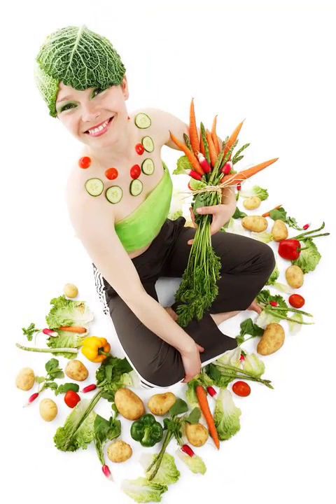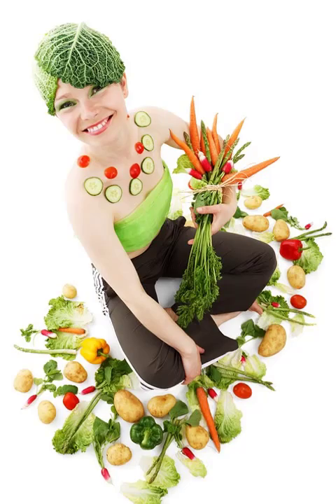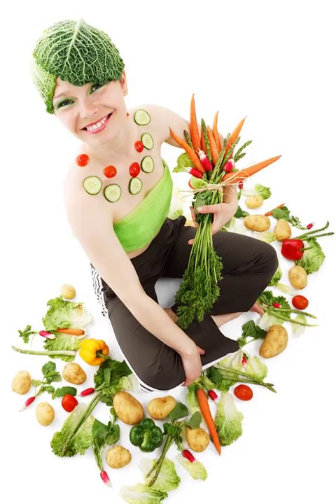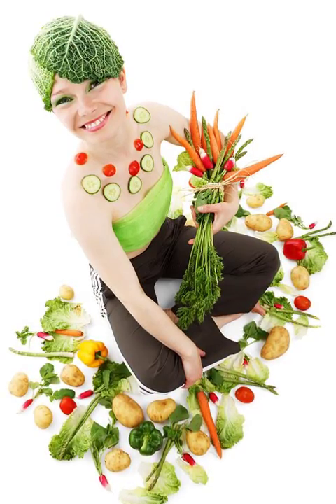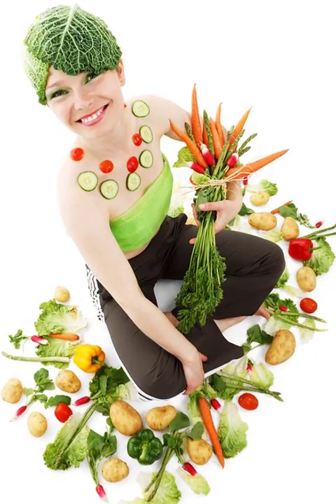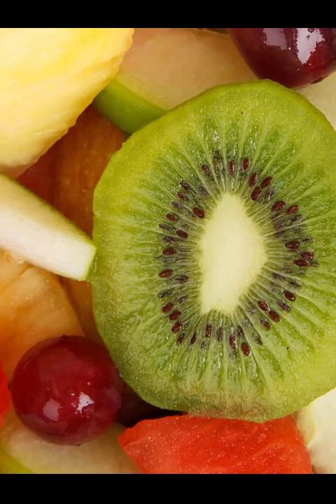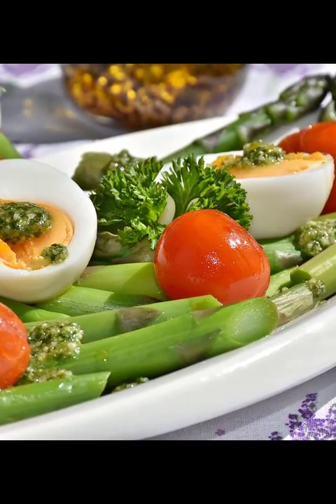How to Increase Memory Power 4 Proven Methods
The most effective method to Increase Memory Power 4 Proven Methods.

Research demonstrates that there are various approaches to keep up and even enhance cerebrum wellbeing as we age. Here, we give four hints on the best way to build memory control.

It happens—that supposed "senior minute" where you overlook a word, totally miss an arrangement, or can't perceive the substance of somebody who so unmistakably knows you. Be that as it may, don't stress; you can take care of those memory slips. Various basic schedules you can receive may build memory control—and give somewhat fun en route.

We enhance memory normally the greater part of our lives at school and at work. Those two spots require that we learn new undertakings, identify with an assortment of individuals, and concentrate on completing assignments on time. Be that as it may, once school and work requests die down, it's anything but difficult to get sluggish about learning. Like our muscles, the mind remains sound through dynamic engagement.

Research demonstrates that an assortment of strategies can enable us to keep up and even enhance mind wellbeing as we age. There is no single method to prepare your cerebrum, yet remember this essential idea: Your mind may love a test, however in the event that an amusement or a baffle is too hard, the dissatisfaction ends up plainly upsetting, and that is not useful.

Prepare your mind, yet don't strain to do it. Play simply outside your customary range of familiarity, and you can enhance your memory in as meager as two weeks, as per a few specialists, including Gary W. Little, Director, Geriatric Psychiatry at UCLA Longevity Center and writer of the book 2 Weeks to a Younger Brain.

Assortment isn't just the zest of life, yet in addition crucial to cerebrum wellbeing. So in case you're considering how to build memory control, here are four approaches to invigorate your cerebrum.

1. Play mind diversions:.

Sudoku, chess, and even computer games would all be able to be of advantage. Crossword astounds in daily papers are a particularly decent decision since they have a tendency to be simple in the start of the week and more troublesome on the ends of the week. This enables you to discover which days challenge your current range of abilities and after that proceed onward to more troublesome riddles when you feel prepared. Telephone applications and PC diversions can likewise enhance intellectual execution, multitasking capacity, and here and now working memory, yet in the event that you enable innovation to always divert you, execution can decay.

2. Be social:.

Studies demonstrate that remaining associated with others can be useful for "mind preparing." Spending time with family, companions, and those with whom you share most loved exercises helps construct vital social securities. While it isn't yet authoritative in the matter of why being social is useful to mind wellbeing, scientists at the University of Chicago have demonstrated that forlornness undermines wellbeing and can be as impeding as smoking.

Likewise, the organization you keep can have a constructive outcome. Playing diversions face to face with others can be fun, regardless of whether you're getting a charge out of Bingo, chess, tennis, or some other kind of action. Individuals who associate with other people who have sound propensities will probably keep up better solid propensities themselves. The switch, be that as it may, is additionally valid.

3. Move your body:.

The mind is very vascular organ, implying that great blood course is important to keep up a solid cerebrum and keep your memory sharp. An energetic walk, moving, swimming—it doesn't make a difference so much what you do, yet that you move energetically, ideally on regular schedule. Late research from the University of Kansas distributed in the diary PLOS ONE showed that any activity enhances mind work, however the power of the activity seemed to issue more than the length.

4. Keep up a solid eating routine:.

Your cerebrum additionally works best on a decent sustenance simply like whatever is left of your body. There is no enchantment pill or supplement; an eating regimen high in foods grown from the ground and additionally slender protein is suggested for general body wellbeing.

Cooking dinners with others is one approach to keep up and make social bonds. The Mediterranean eating routine is touted by numerous specialists as being astounding for heart wellbeing. What's more, what's useful for your heart is likewise useful for your psyche. For what reason not make it a normal practice to work out with others, cook together, and afterward play an empowering amusement? You might conceivably find that this system makes for a pleasant method to keep your brain, body, and soul sound and cheerful.